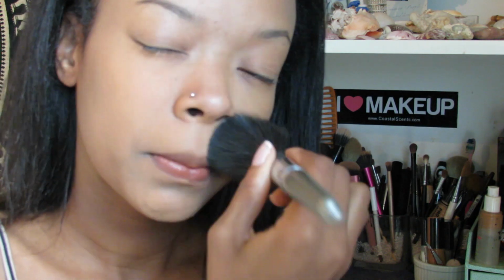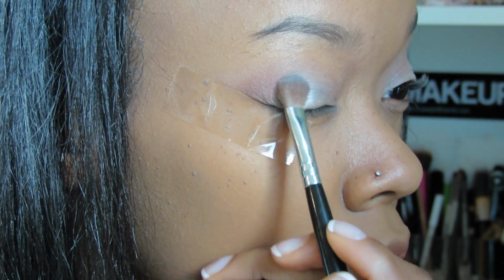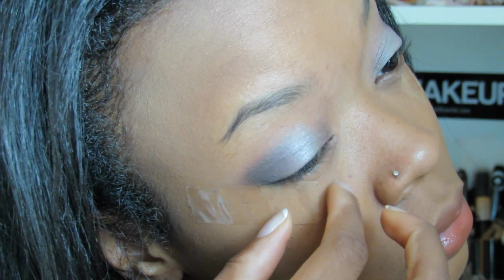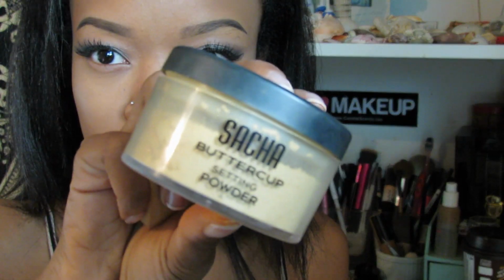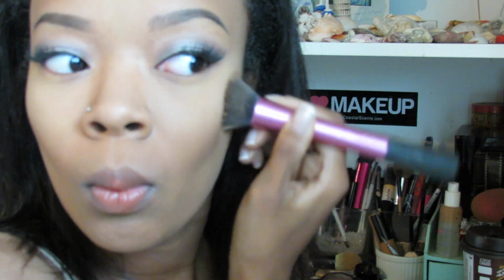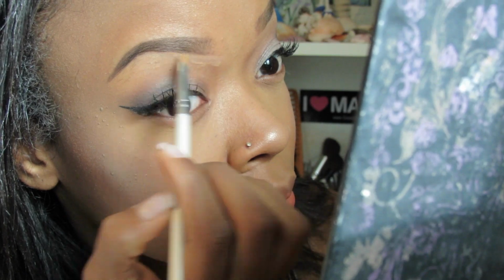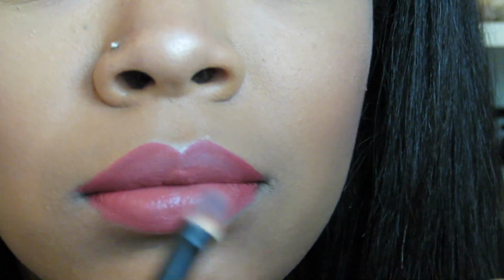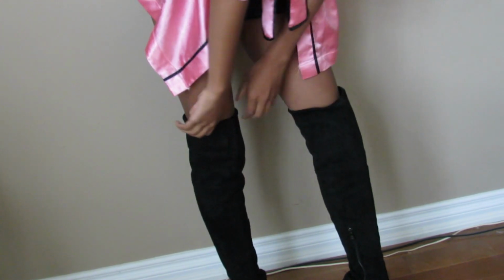Sexy Victoria's Secret Angel Look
♡Open me for product details!!♡

Hope you enjoy this easy, sexy and affordable halloween look! Products listed below!

Black crop top - free people
VS robe - Ali express
Knee high boots - Ali express

Beauty blender
Hello flawless benefit foundation
Quo full face brush
Mac mineralized skin finish foundation - dark
E.L.F eye primer
White eyeshadow - no brand name
Blunt - Mac
Coastal scents pro blending fluff
Coastal scents 88 pallet silver shadow
Faces eyeshadow brush
Coastal scents 88 pallet
Urban decay - oil slick
Unknown pink eyeshadow
NYX eyeliner
Ardell Demi wispines
Anastasia Beverly Hills dark brown brow pomade
ABH #12 brush
L.A girl pro conceal medium beige
Sacha cosmetics setting powder in buttercup
Mac makeup wedge
Sonja kashuk brush
Shea moisture foundation
Real techniques stippling brush
Blunt Mac
real techniques sculpting brush
Sonia kashuk brush
Real techniques blush brush
Sonia kashuk brush
Coastal scents brush
Dollar tree rhinestones
Duo lash glue
Colourpop bumble
Kylie Cosmetics Candy K

xo Ash